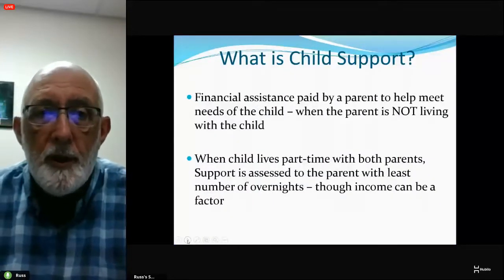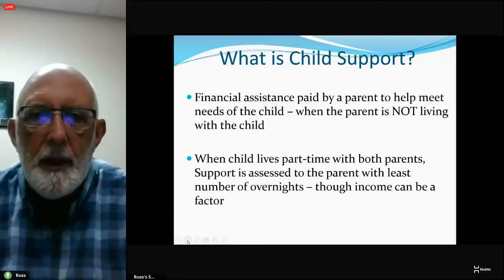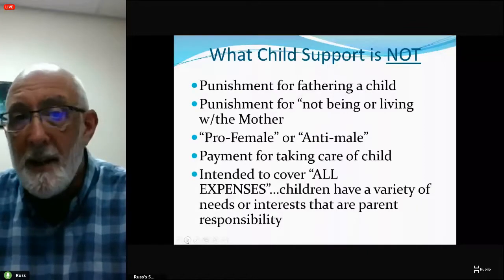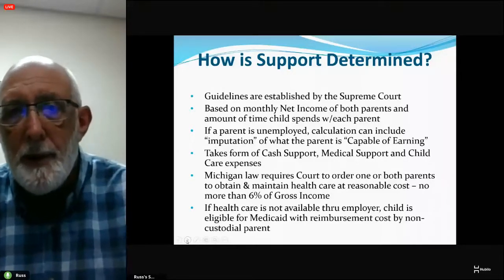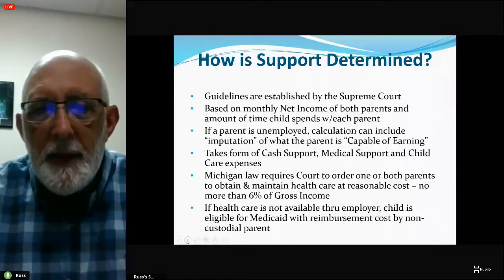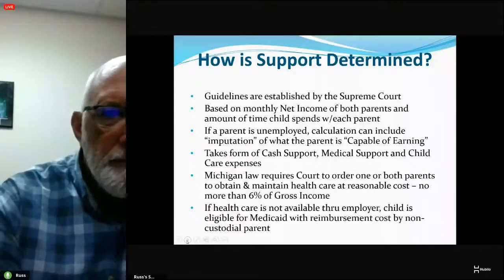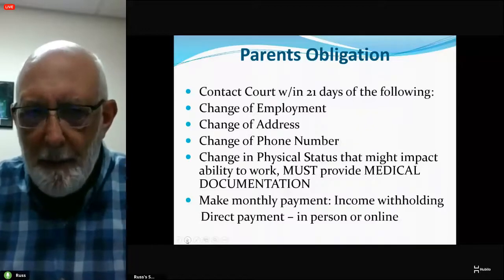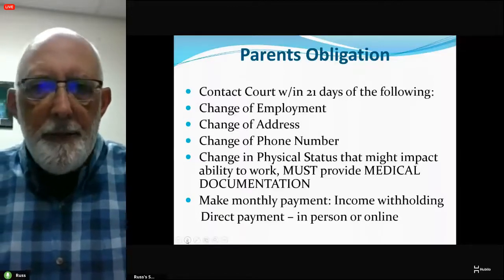Understanding & Introduction to Friend of the Court - 2021 Fatherhood Conference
The 2021 Virtual Fatherhood Conference took place on Thursday, August 12th, 2021. The theme of the 2021 conference was "Reflections for Fatherhood."

Ingham County’s Strong Start Healthy Start program is highlighting the importance of dads in improving health outcomes for our infants and families. Our aim is to engage, educate, empower, and encourage with a variety of healthy topics and discussions for dads, families, and people who work with dads.